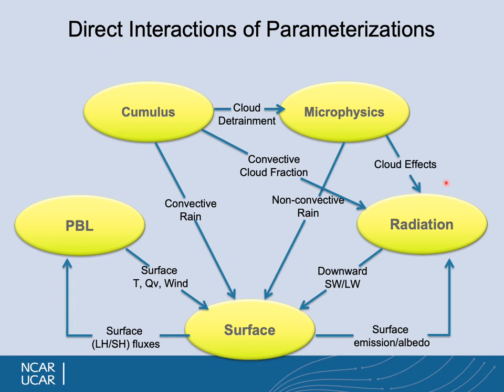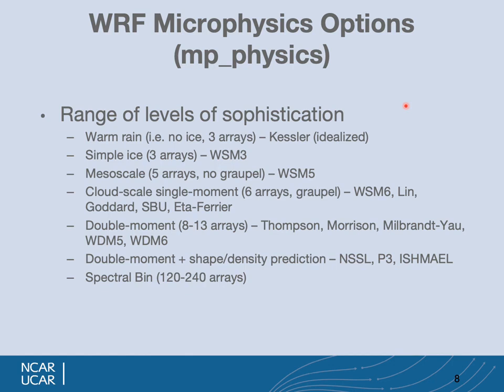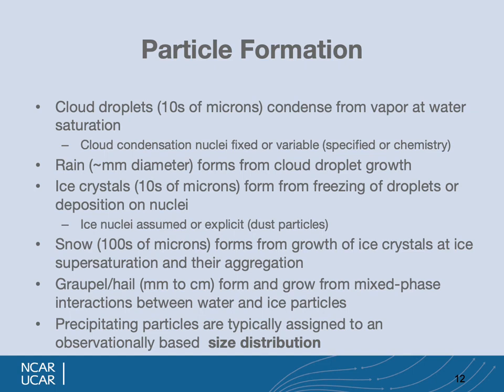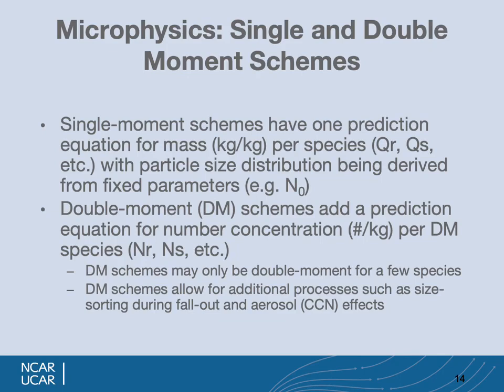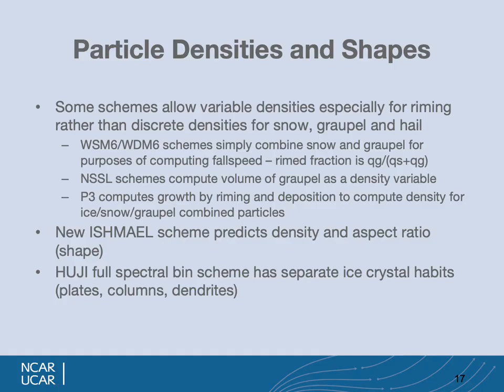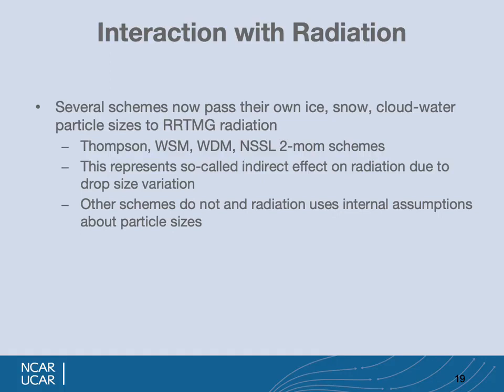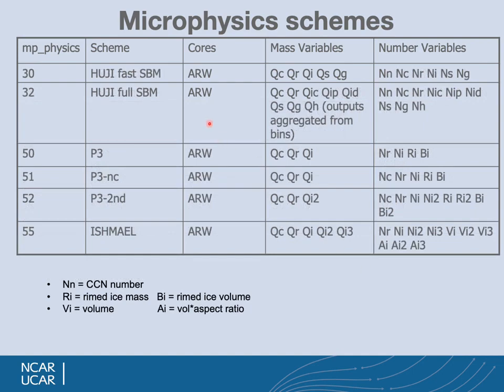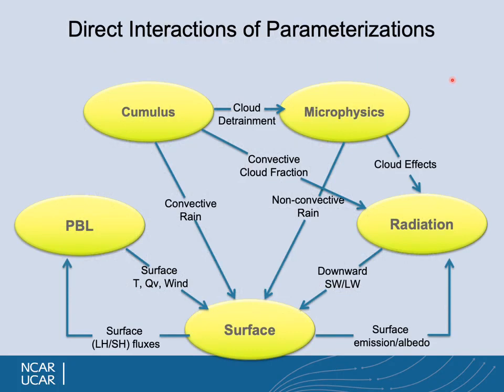WRF Physics Microphysics